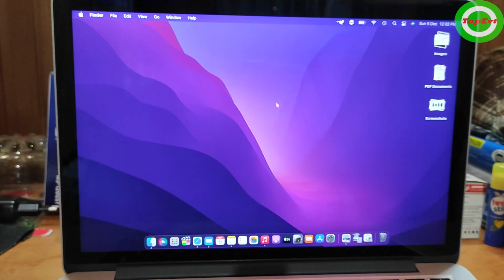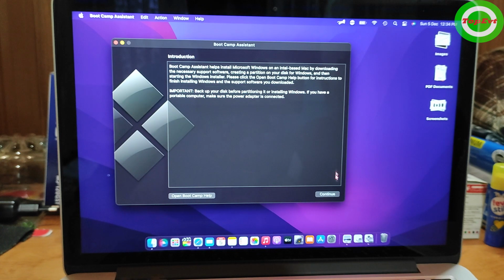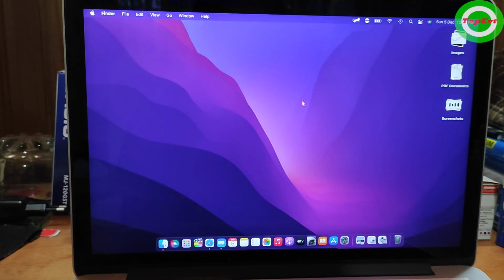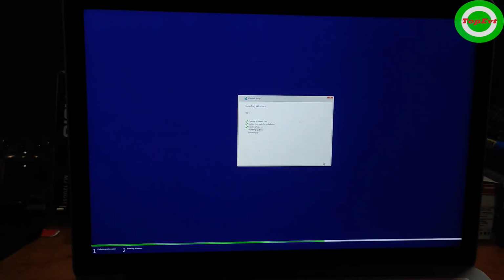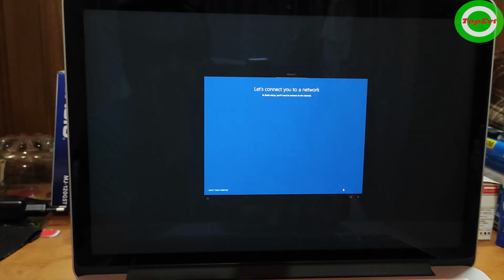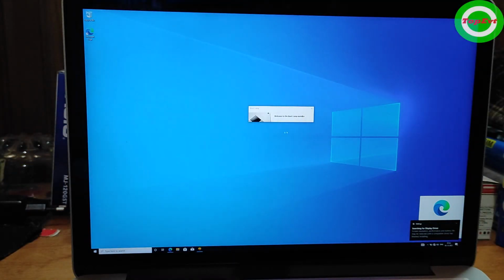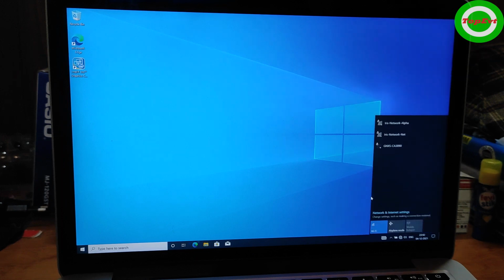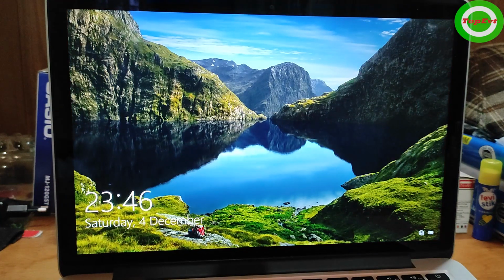Install Windows 10 on Mac Monterey | No USB Needed!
In today's video we will Install Windows 10 on Macbook Pro Monterey via boot camp. No USB needed!
Watch the video and be inspired.
Watch the entire series if you have not seen the previous videos.
This has been Jais for TopEvt
You have a nice day.

All money earned and will be earned  from this channel will be donated to Charity!

If you need Business advice, Entrepreneurship advice, or success Motivation advice setup a phone appointment with me by sending a Whatsapp message  on the number below.
Charge is 1000₹ per 30 minute of phone consultation

For Paid motivational Speaking and Paid Business Consulting please Contact